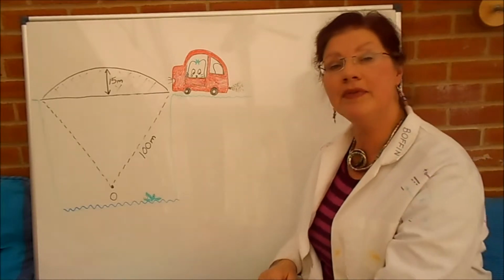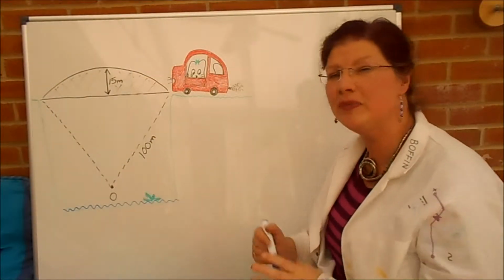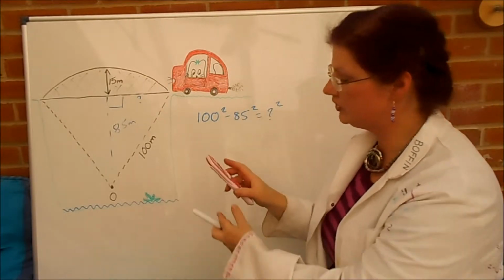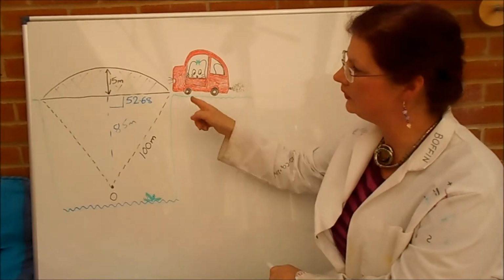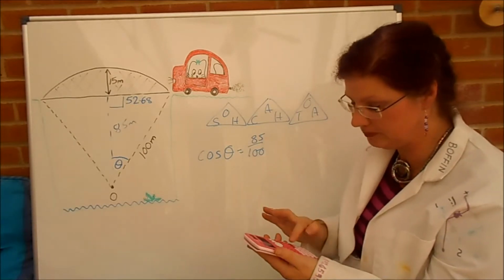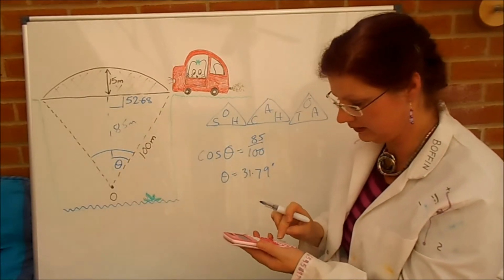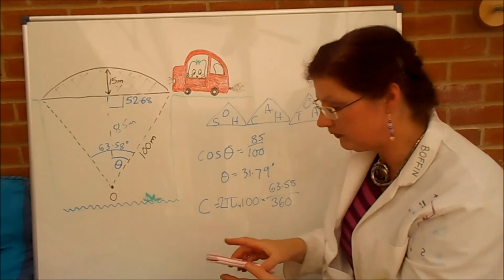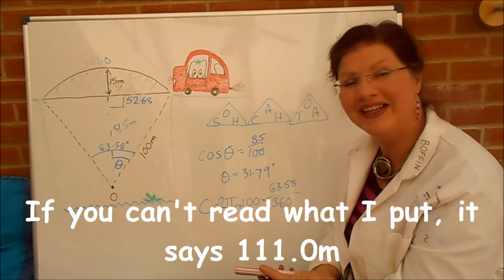GCSE 8 - Pythagoras, Trig, Circles - exam practice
Pythagoras, Trigonometry and Circles. Join Bathilda, the Batty cat, in this worked example from higher-level GCSE maths.